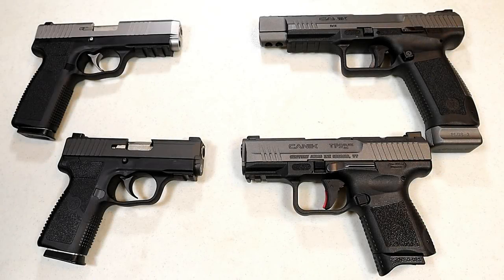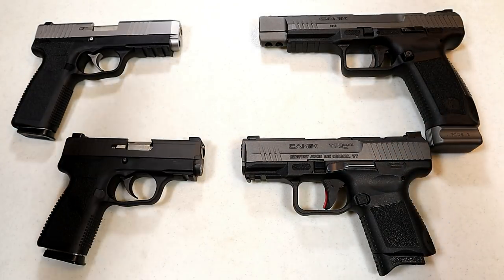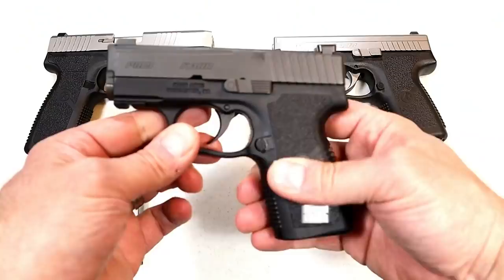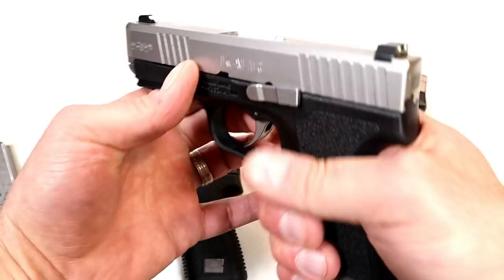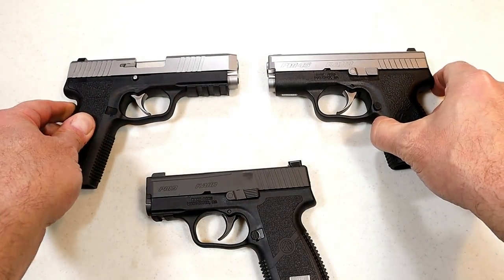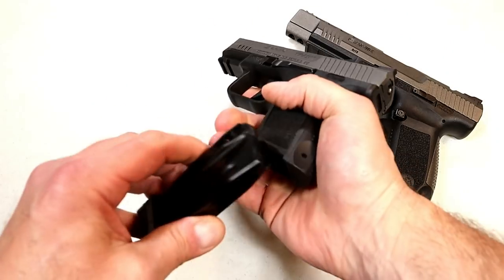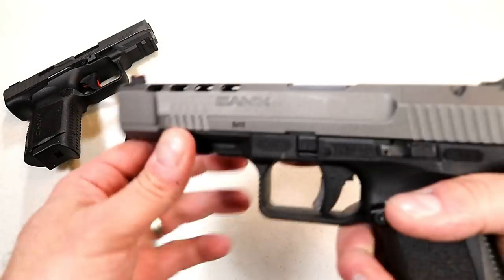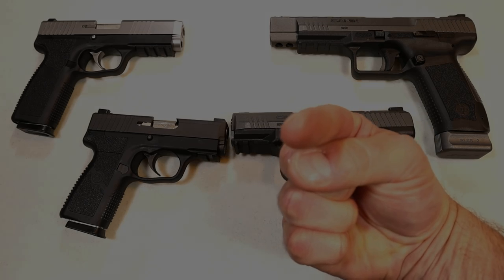Kahr Arms VS Canik Arms "Handgun Showdown" - TheFirearmGuy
Here is a Kahr Arms versus Canik Arms "Handgun Showdown." Check out the handguns featured along with your experiences with each companies handguns and let me know which manufacturer you feel makes the best handguns.